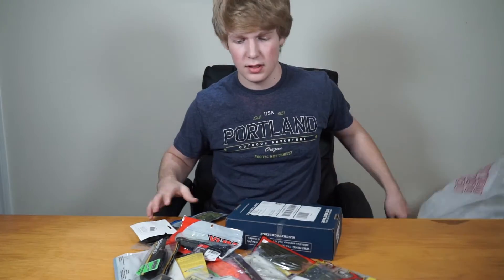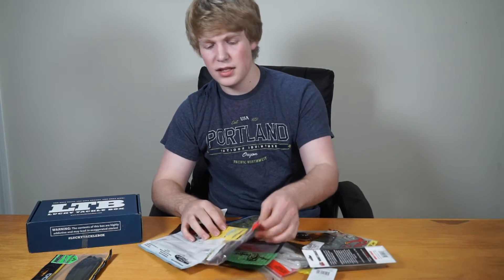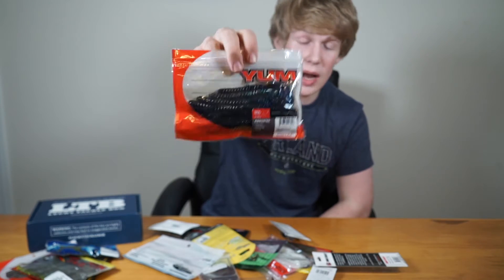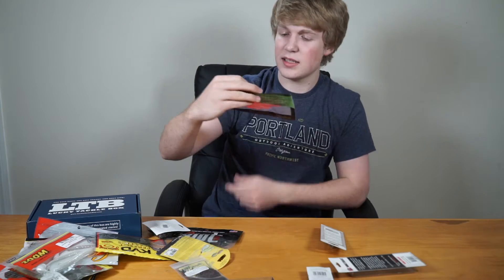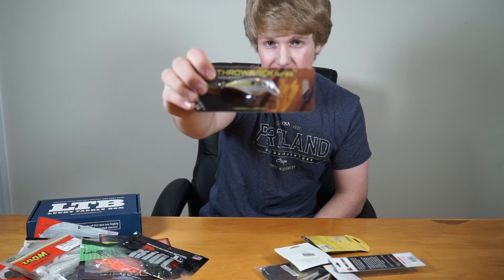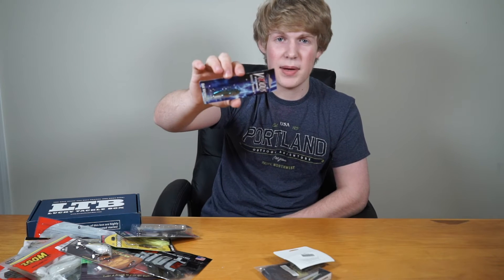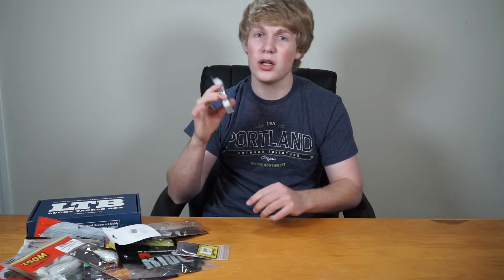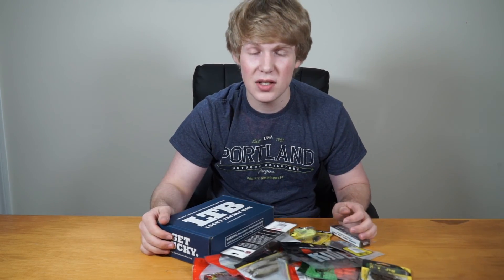HUGE 350 Subscriber Giveaway - (Worth 120+)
To enter this you must:
1. Like this video.
Extra Entry:
(I will check to make sure you did all the steps)